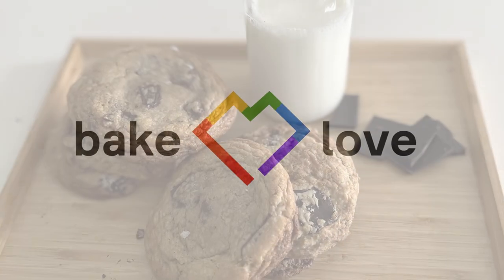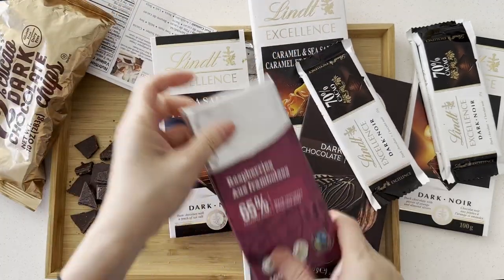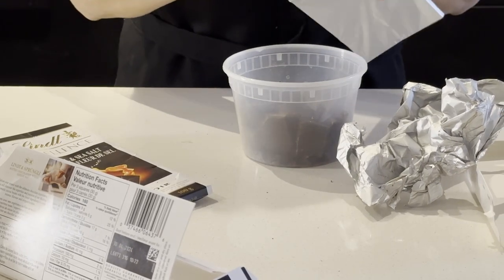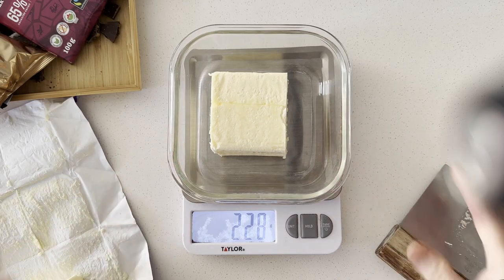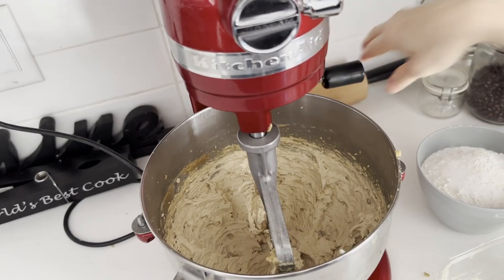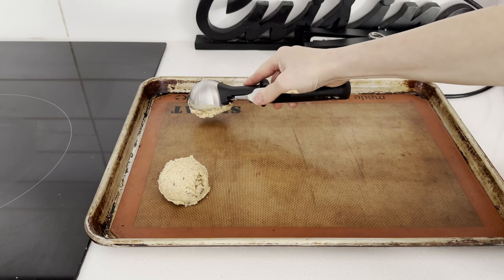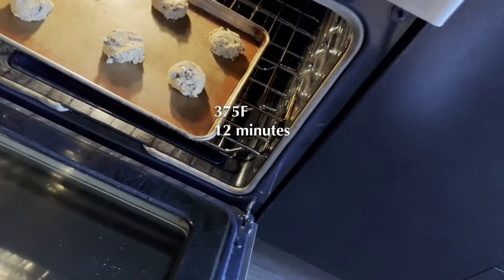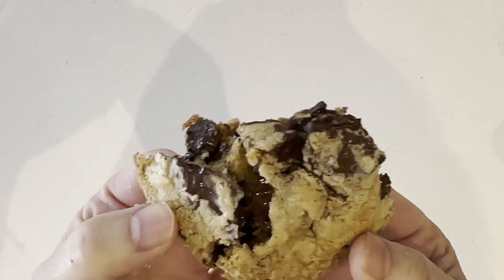BEST CHOCOLATE CHIP COOKIES WITH DARK CHOCOLATE CHUNKS | Soft and Chewy Recipe | Ti's Kitchen's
BEST CHOCOLATE CHIP COOKIES with chocolate CHUNKS Recipe | Soft Chewy Cookies | Ti's Kitchen's

Welcome to our delightful kitchen, where we're about to embark on a mouthwatering journey of creating the perfect Chocolate Chip Cookies with generous chocolate chunks. If you're a cookie enthusiast or just someone with an insatiable sweet tooth, you're in for a treat!

🍫 The Art of Chocolate Chunks:
Discover the art of using chocolate chunks instead of regular chips, adding a delightful melty surprise in every cookie. We'll guide you through the selection and incorporation process, ensuring your cookies boast the perfect balance of gooey chocolate and chewy cookie goodness.

🌈 Customization Galore:
Make these cookies uniquely yours by exploring fun variations. Whether it's adding nuts, experimenting with different chocolate varieties, or creating giant cookie cakes, we'll inspire your creativity to run wild in the kitchen.

🍪 Taste Test Extravaganza:
Join us for the ultimate taste test as we savor the warm, gooey perfection of our freshly baked cookies. We'll discuss the texture, flavor, and overall satisfaction, giving you a sneak peek into the heavenly experience awaiting you.

🤤 Join the Cookie Community:
'Chocolate Chip Cookies with Chocolate Chunks Recipe' is not just a tutorial; it's a journey into the world of irresistible desserts.

Fresh bake cookie is rich buttery flavour with full of caramel notes from dark brown sugar and dark chocolate bar.

Chocolate chip cookie recipe:

Ingredients:
340g all purpose flour
1 tsp baking soda
1 tsp salt
228g unsalted butter
250g dark brown sugar
50g granula sugar
2 large eggs
1 tsp vanilla

Music for this video:
Two Hearts
Blue Ribbons

If you like the videos,
Thanks for your time! @tiskitchen